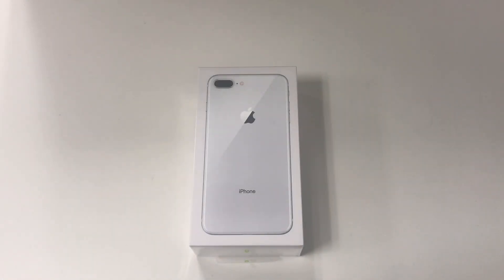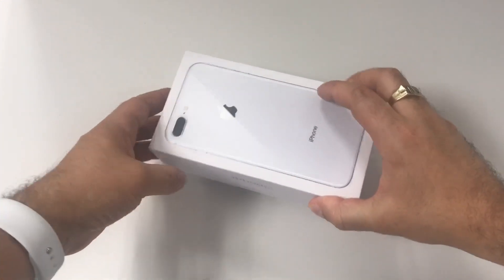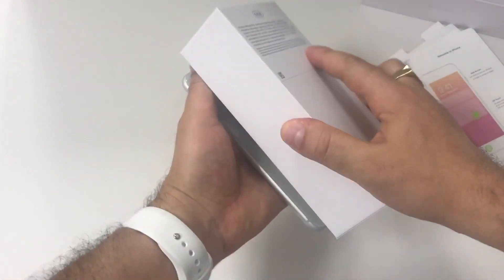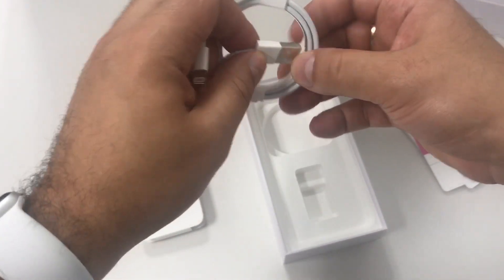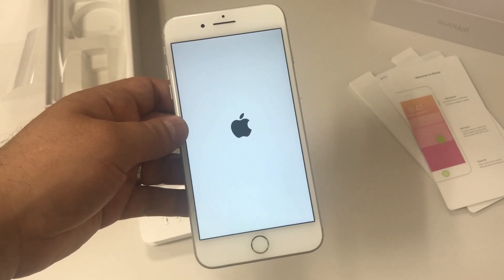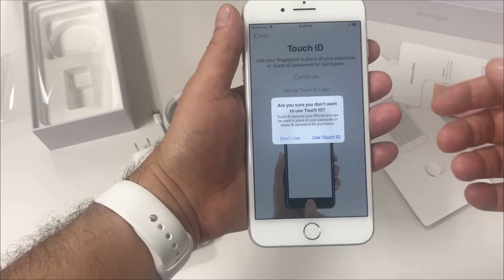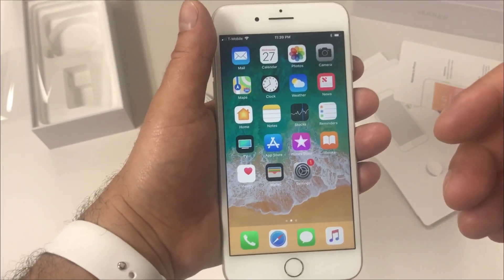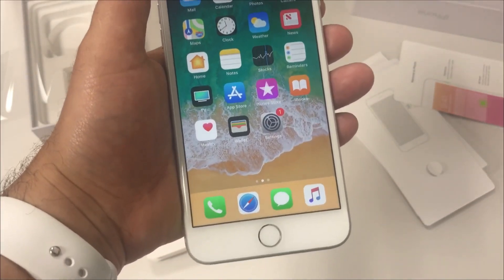iPhone 8 Plus UNBOXING + Setup + First Impressions + iPhone 7 Plus Comparison